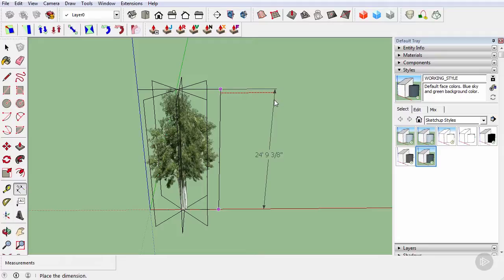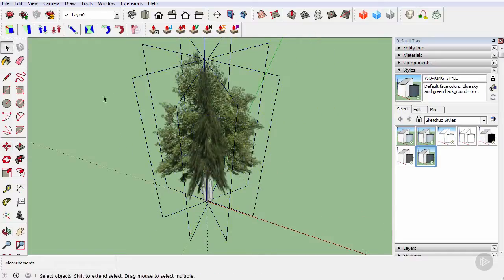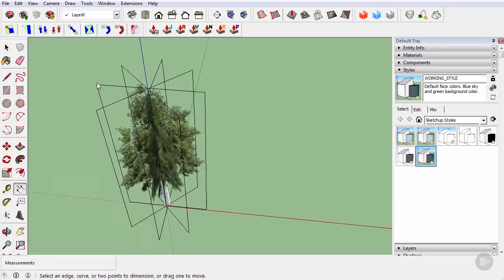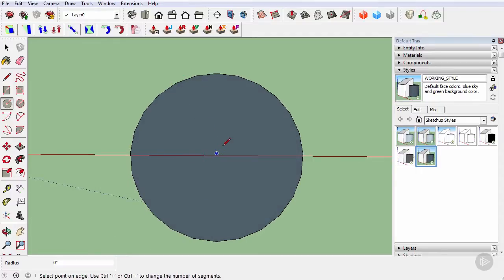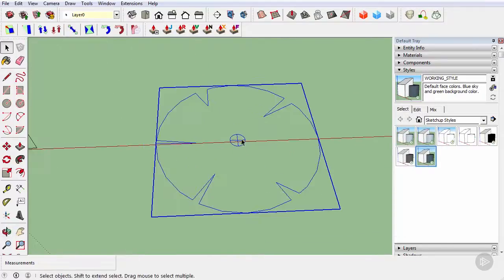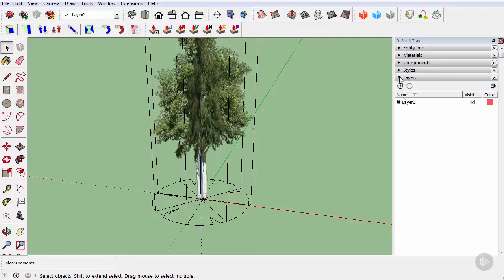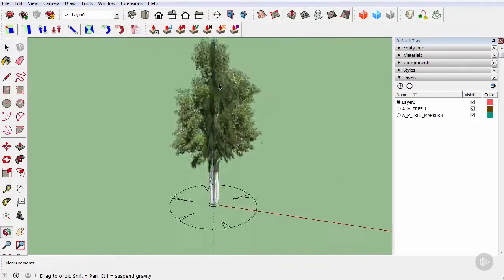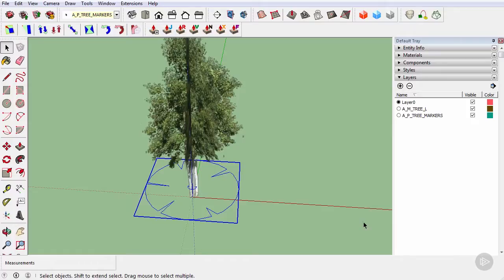12 Components and You Components Overview and Adjustments 1